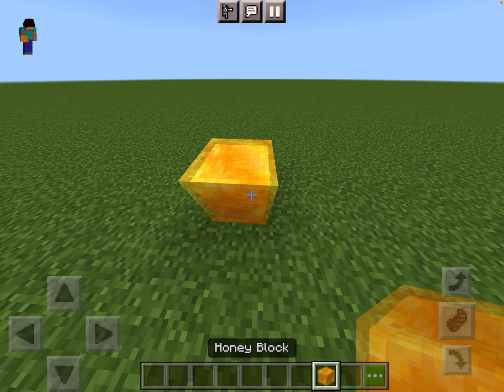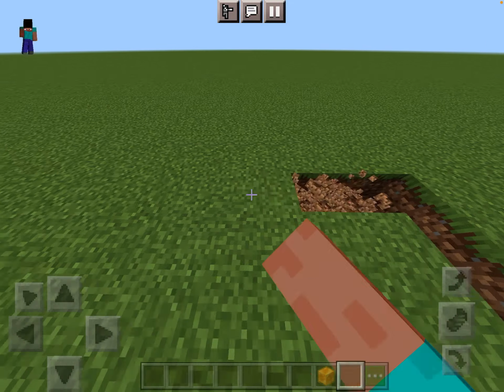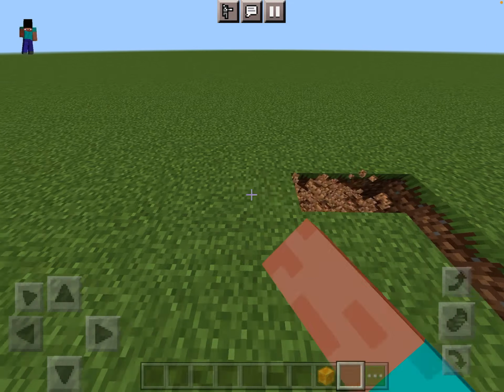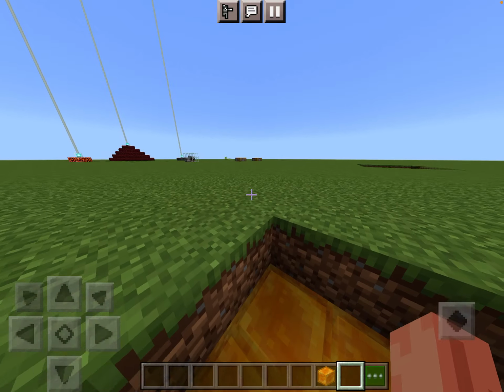MineCraft How to make a impossible escape hole